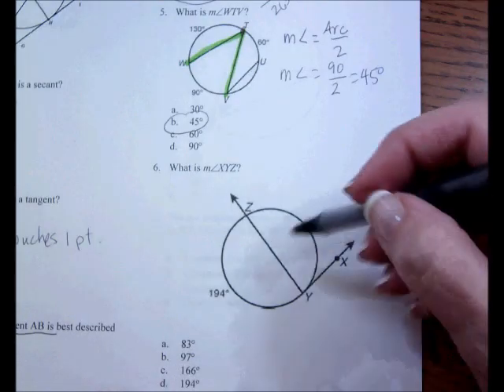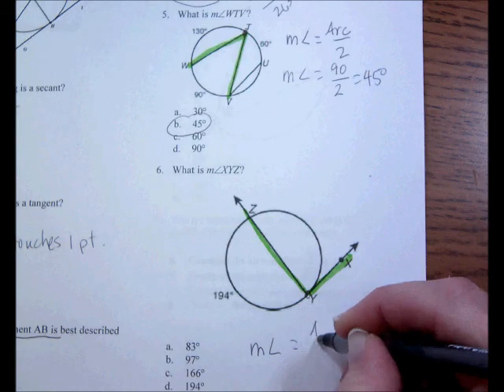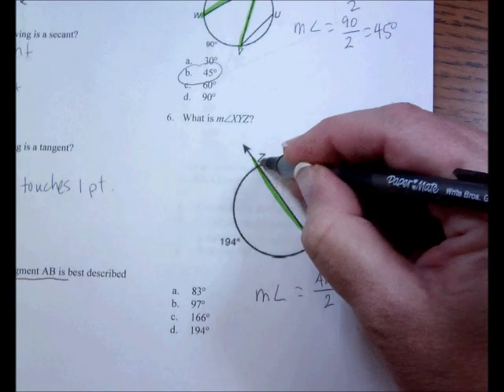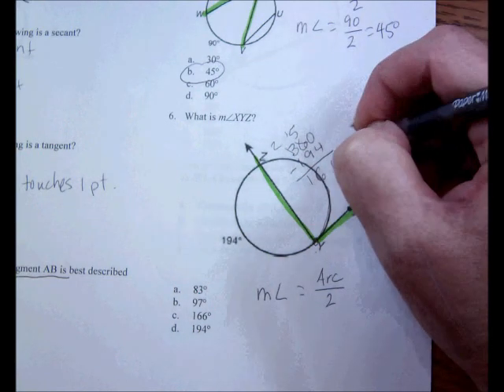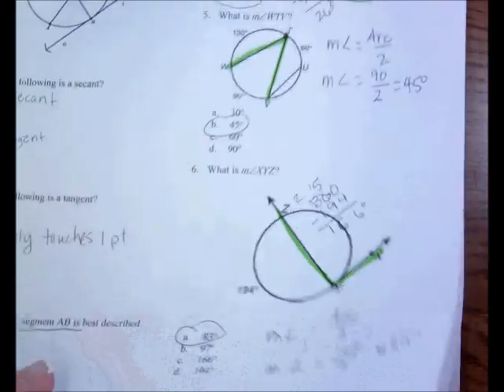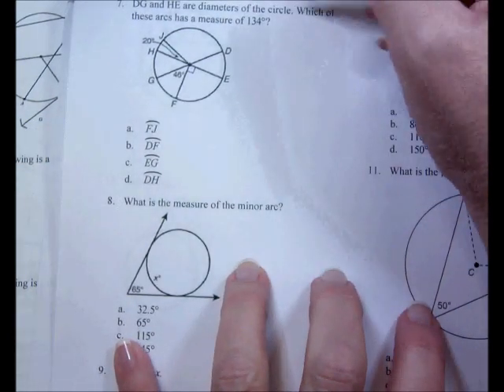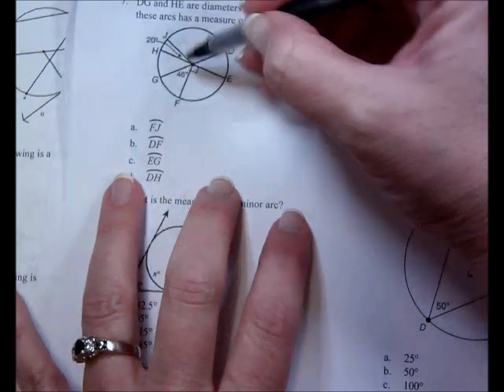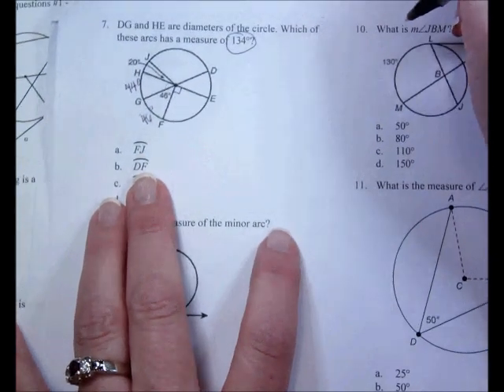Unit 4B Test A #1 15 Video